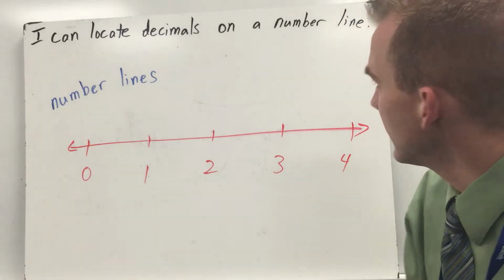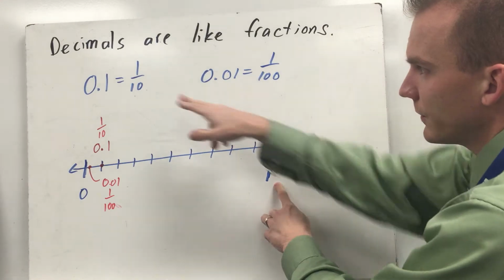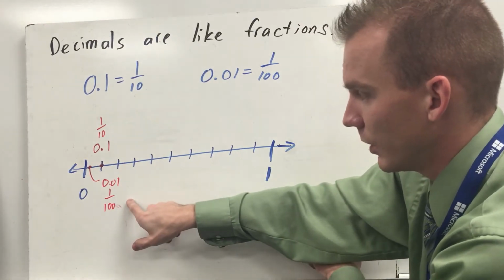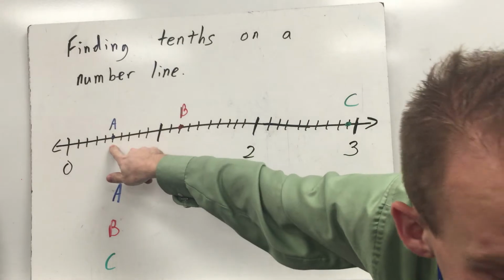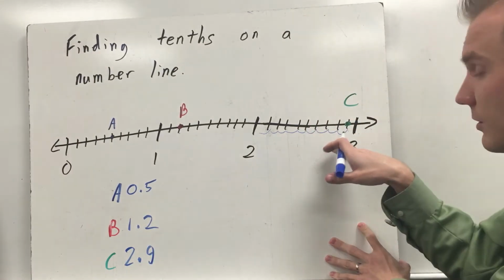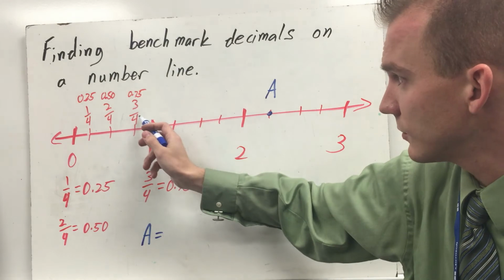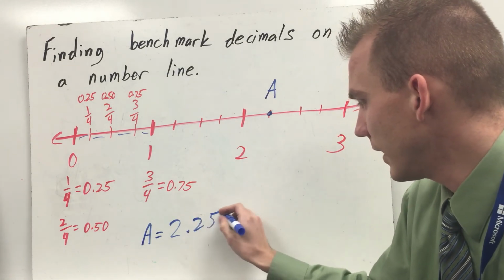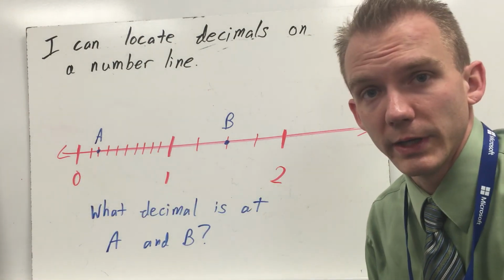Decimals on a number line